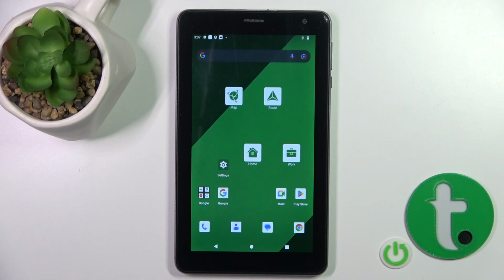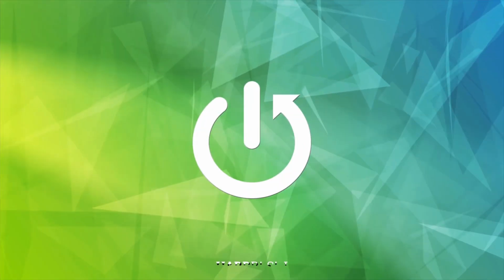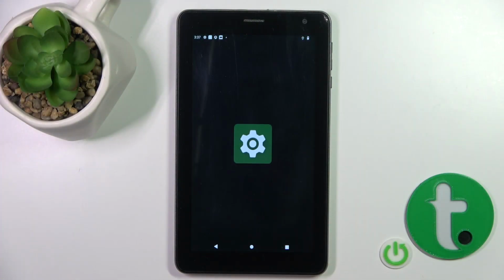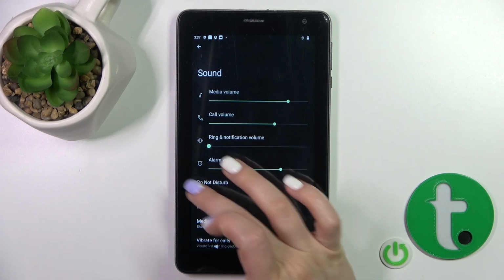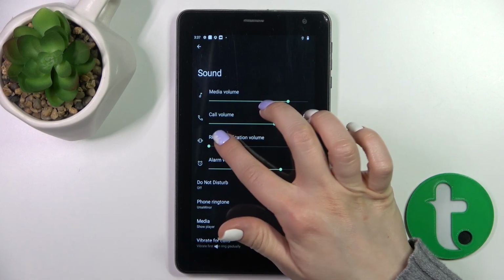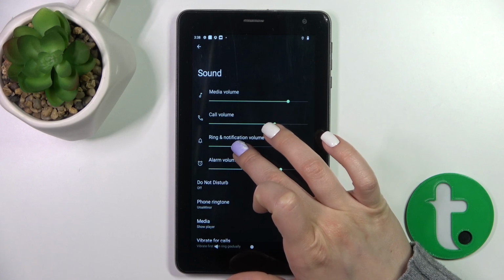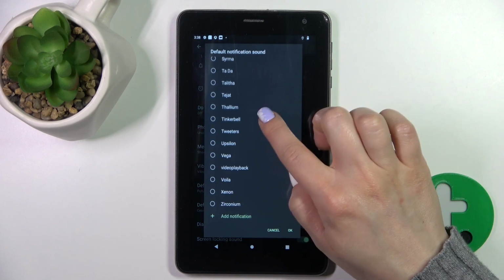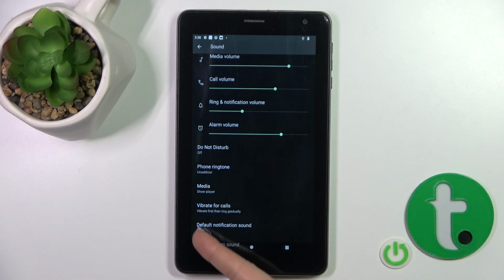How to Mute Notifications Sound on NAVITEL T787 4G? - Sound Settings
If you'd like to mute notification sounds in your NAVITEL T787 4G, then here we are coming with help! In this tutorial, we would like to show you how easily you can find the proper section, which will allow you to successfully disable notification sound announcements. Thanks to this your device will still show you the notifications, but they will not be followed with any sound feedback. So if that's what you're looking for, then this video is for you! Let's follow all shown steps and successfully mute notifications.

How to turn off notification sounds in NAVITEL T787 4G?
How to disable notification sounds in NAVITEL T787 4G?
How to manage notification sounds in NAVITEL T787 4G?
How to manage sound settings in NAVITEL T787 4G?